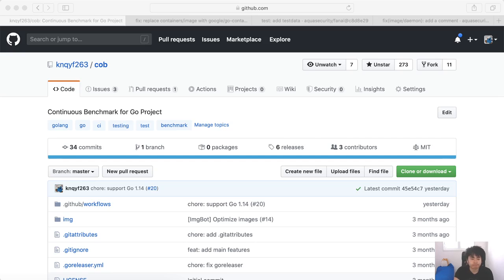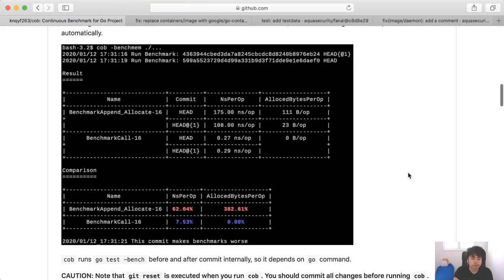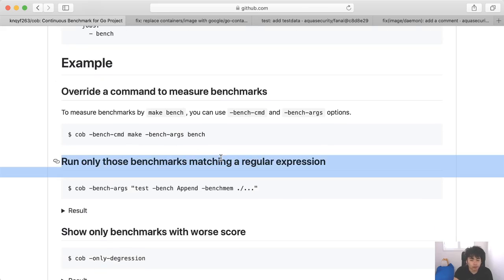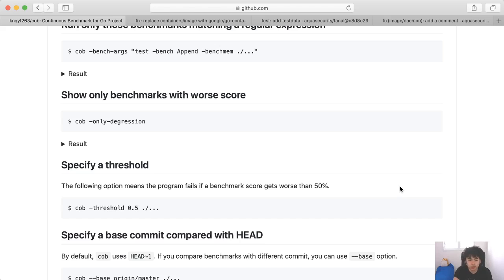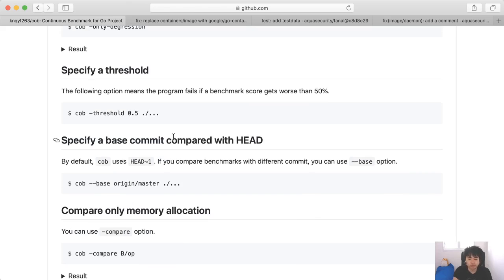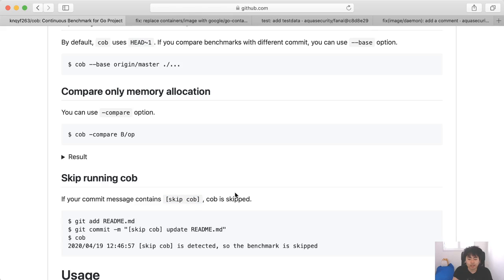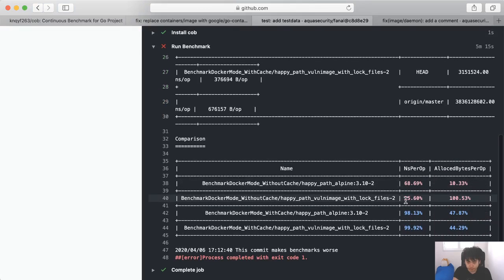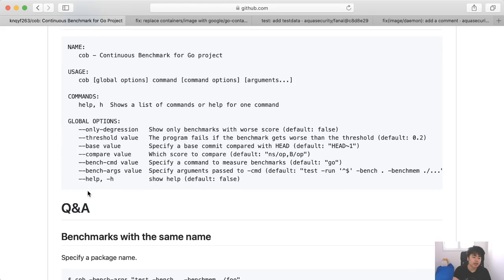Cob: Continuous Benchmark for Go Project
Cob compares benchmarks between the latest commit (HEAD) and the previous commit (HEAD{@1}). The program will fail if the change in score is worse than the threshold. This tool can be used in CI/CD to detect a performance regression automatically.